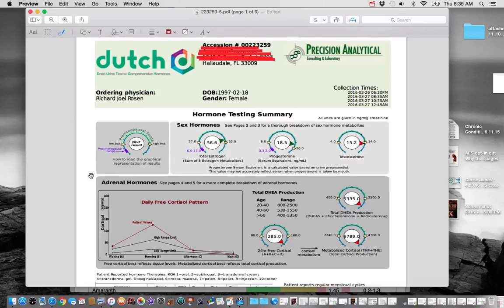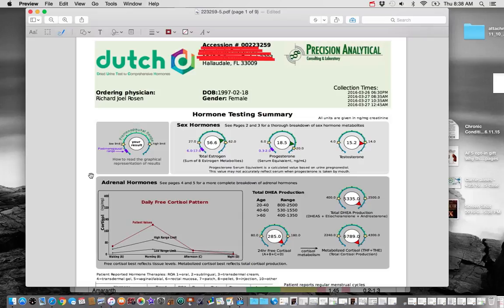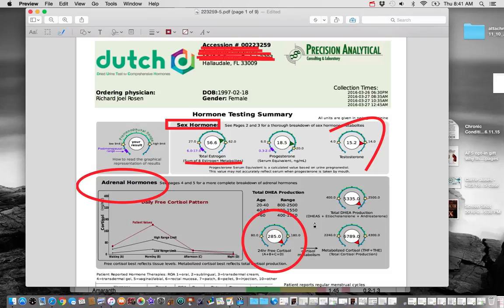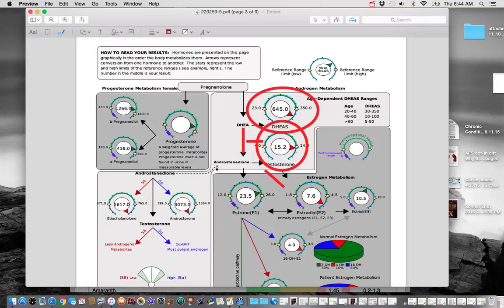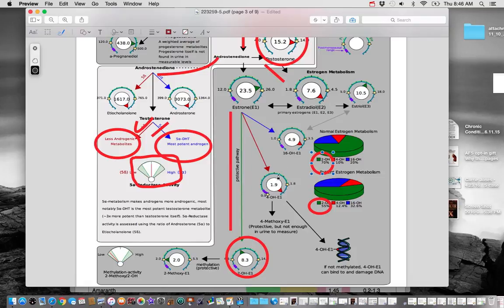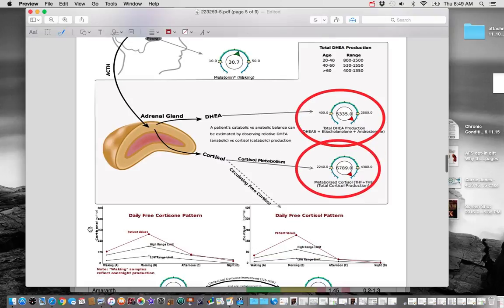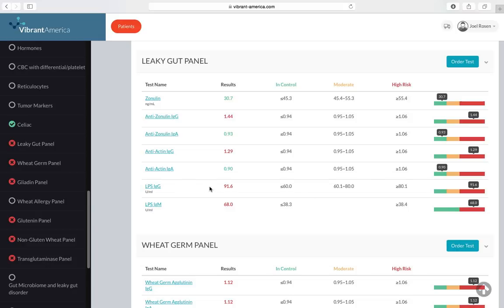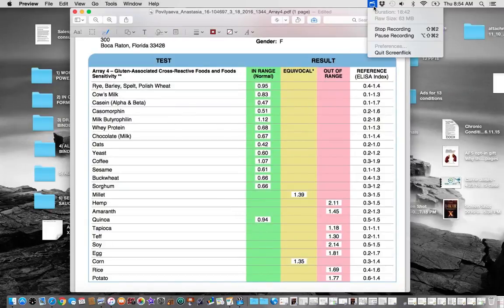Adrenal Fatigue Case Study 19year old PCOS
Adrenal fatigue and PCOS relationship is talked about. The DUTCH test describes determines both sex hormone metabolites, adrenal metabolites, genetic relationships and enzyme activity.